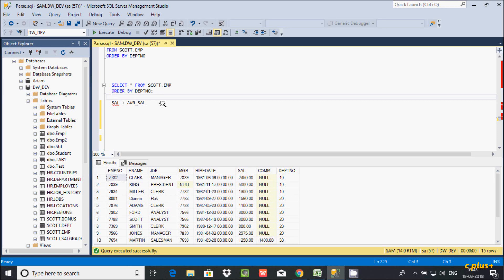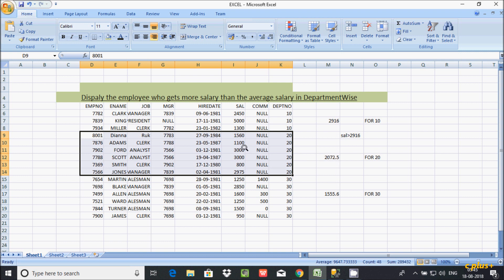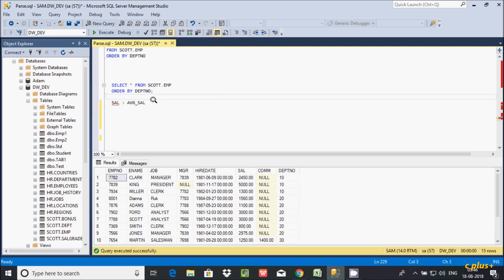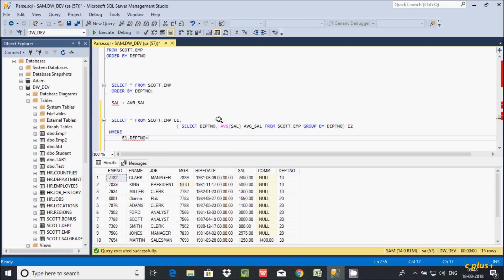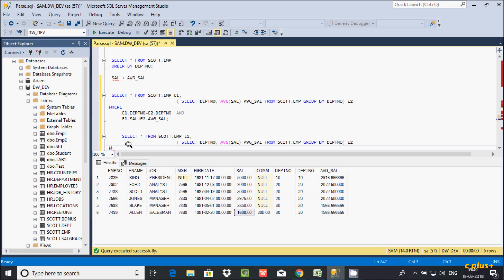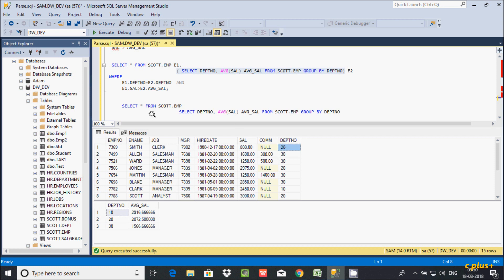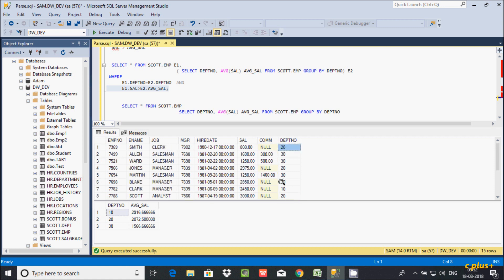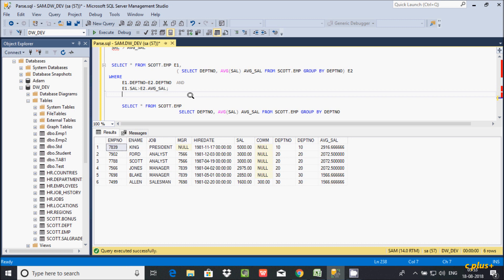Select Salary Greater Than Average Salary in Sql Server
Select Salary Larger Than Average Salary in Sql Server (SSMS)